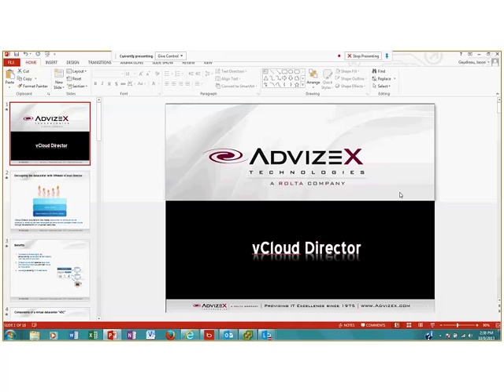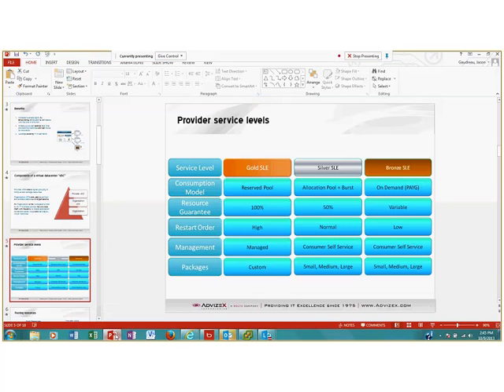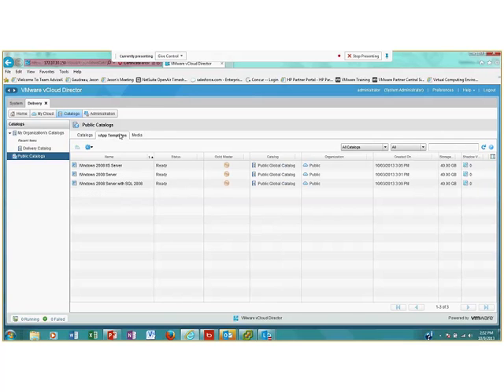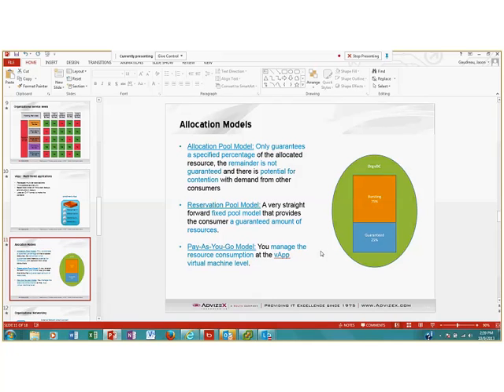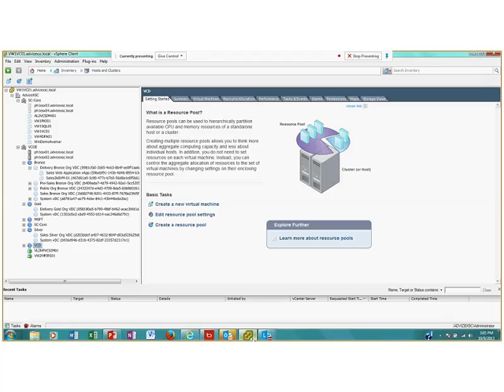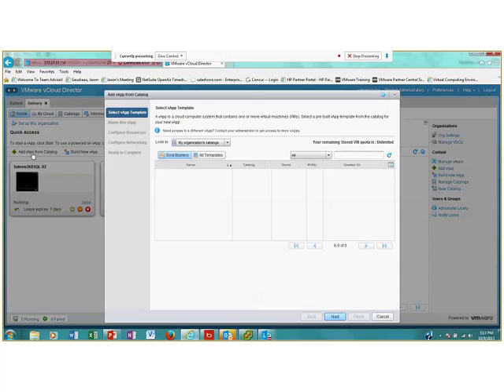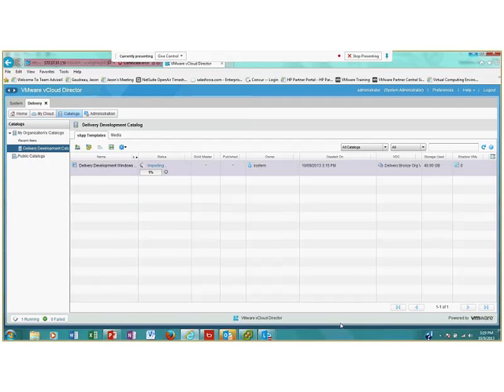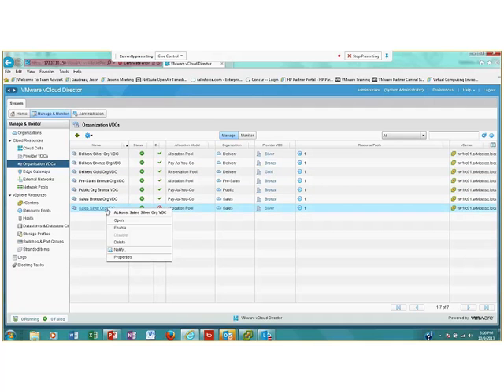vCloud Director Demo October 09, 2013 2 38 25 PM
vCloud Director Demo and Presentation